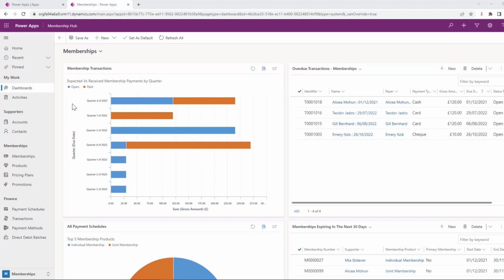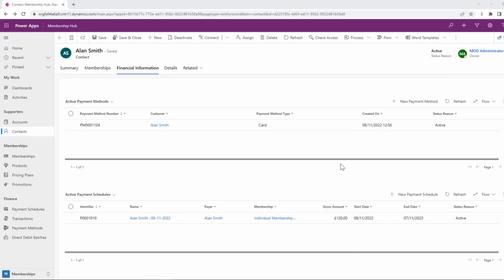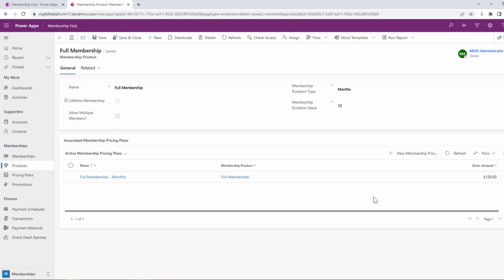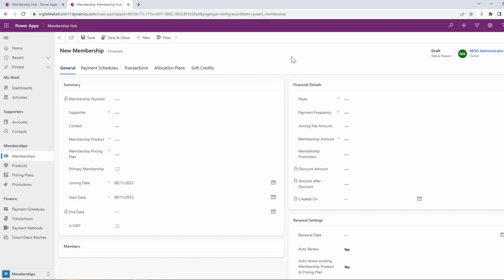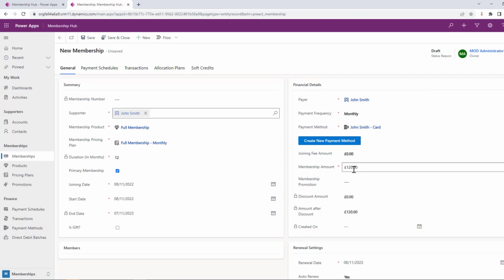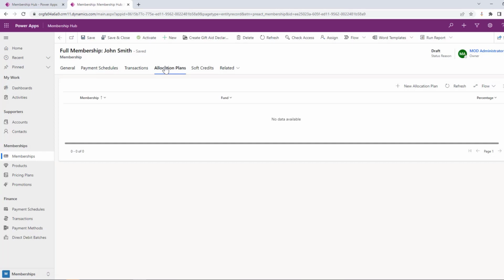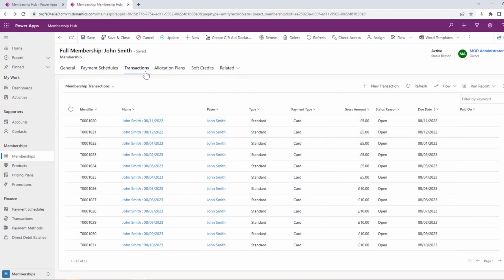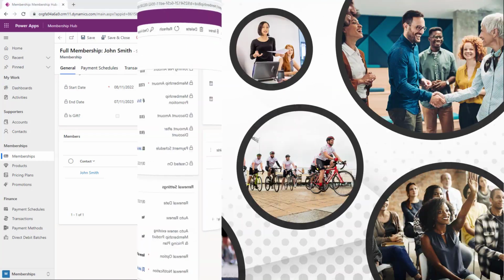Membership Management Software - Membership Hub CRM Demonstration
Demonstrating membership management software that enables organisations to save time and increase efficiency with connected data and process automation.

Membership Hub from Preact supports the CRM needs of charities, clubs, churches, associations and other membership organisations. Membership Hub is built on the Microsoft cloud platform, offering native integration with Dynamics 365, Outlook, Power BI and Teams.

Grow relationships and increase member loyalty with modern membership management software.

0:00 Introduction
0:18 Membership dashboards
1:00 Member contact records
3:05 Membership products
6:00 Managing member promotions
8:37 Creating a membership record
10:10 Tracking payment information
12:25 Membership renewal settings
14:14 Options to track additional members and referrers
15:25 Activating a membership & creating a payment schedule